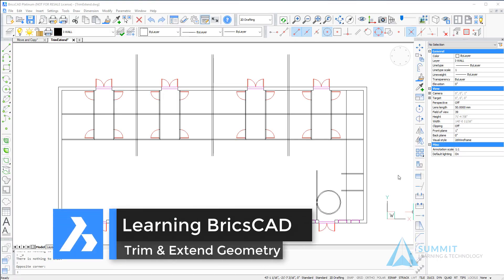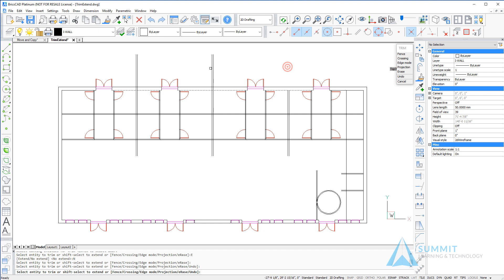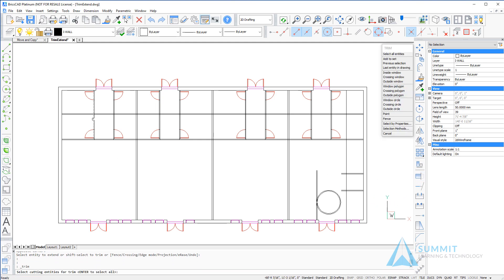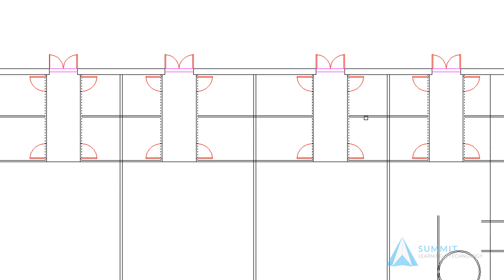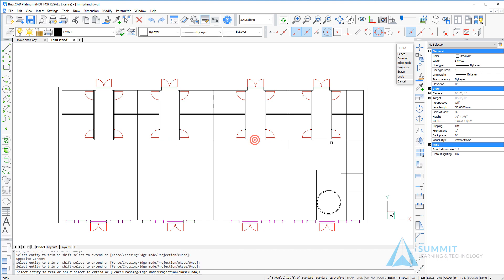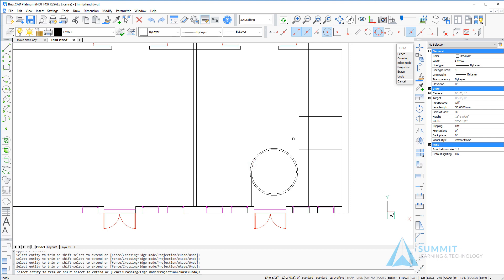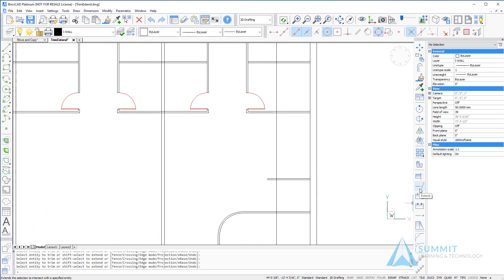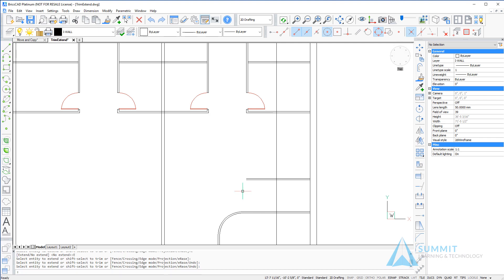Learning BricsCAD - Trim and Extend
As a part of the Learning BricsCAD Series, this lesson is designed to build your skills with BricsCAD and preparing you to use it in any design environment. To access the exercises, datasets, interactive performance support, and knowledge checks, visit the BricsCAD Learning Channel for the full lesson content.

After completing this lesson you will be able to:
Understand how to change the length of geometry based on other geometry in the drawing with the Trim command.
Utilize the Extend command to change the length of geometry in relation to other geometry.